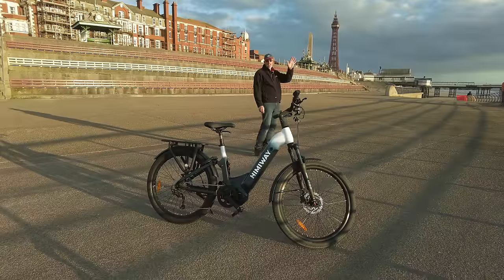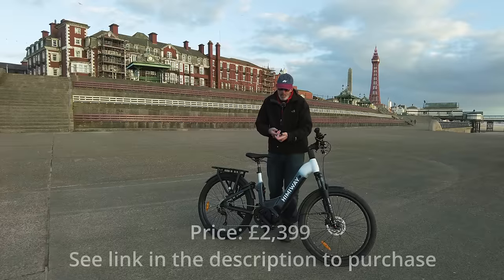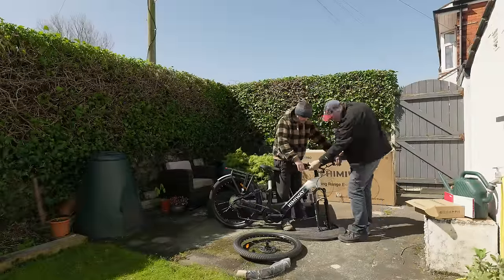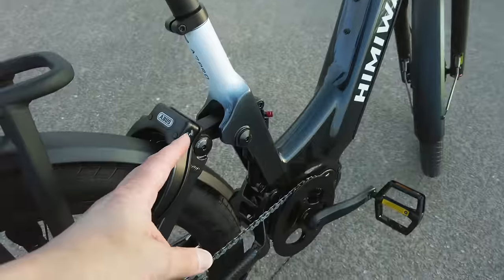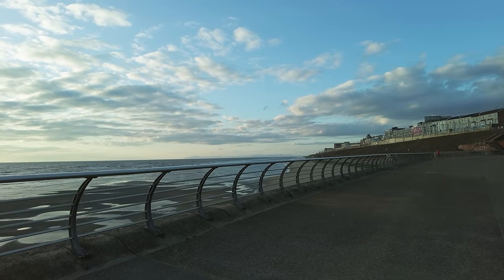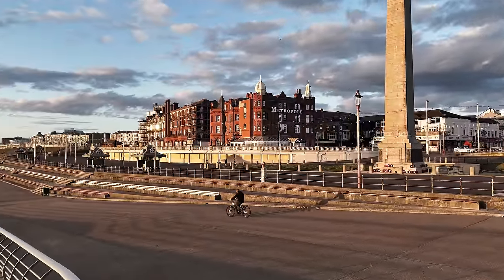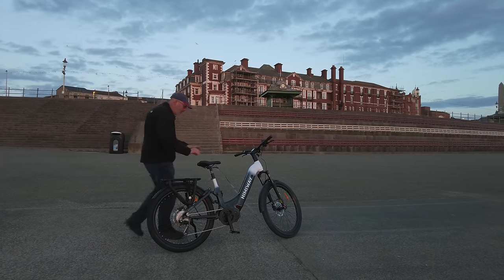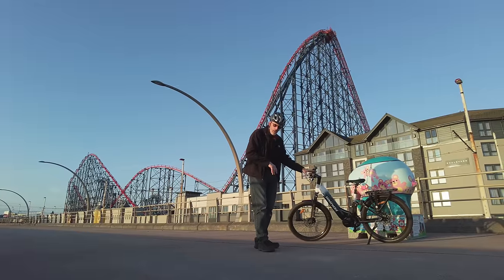I ride the Himiway A7 Pro E-bike in Blackpool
I put the amazing HIMIWAY A7 Pro Commuter E-bike through it's paces on Blackpool Promenade. The model is fitted with a 250 watt power, mid mounted torque motor, which gives assistance (UK) up to 15.5mph.